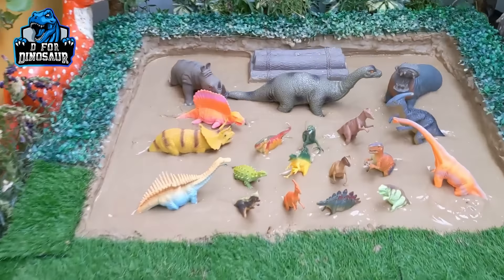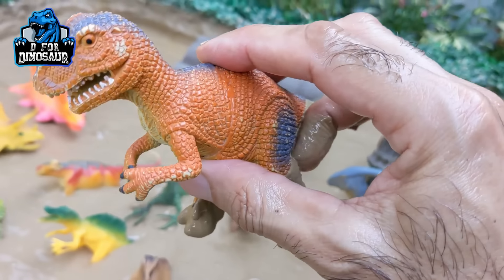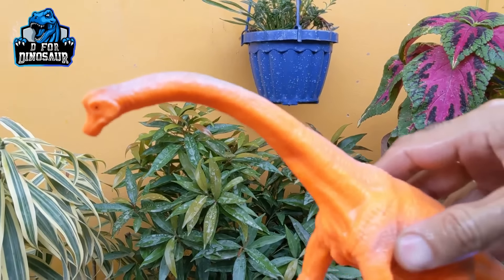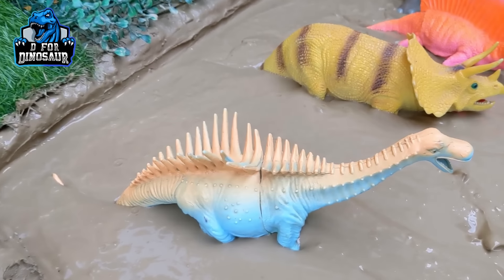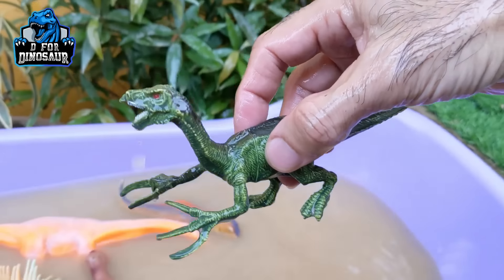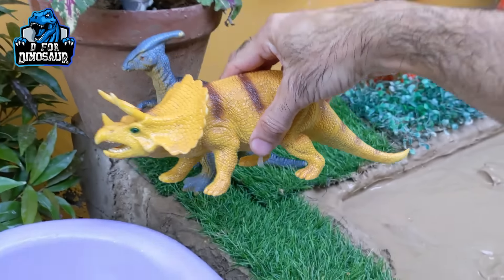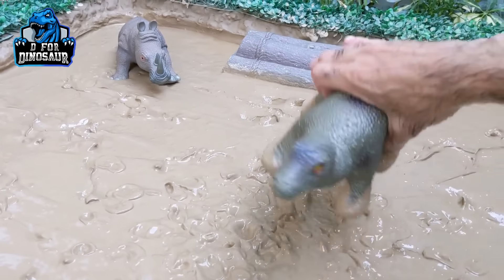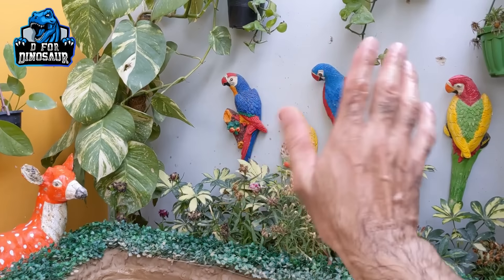Big Hippo & Rhino Meet Prehistoric Jurassic World Dinosaurs in Mud Ground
Prepare for an extraordinary adventure as a big hippo and a mighty rhino journey back in time to meet the magnificent creatures of the prehistoric Jurassic world. In this epic wildlife encounter, witness the awe-inspiring meeting between these modern giants and the legendary dinosaurs on the muddy ground.

As the hippo and rhino traverse the ancient terrain, they stumble upon a mesmerizing array of prehistoric creatures, each more fascinating than the last. From the towering Tyrannosaurus Rex to the gentle Brachiosaurus, and from the swift Velociraptor to the armored Stegosaurus, every encounter is filled with excitement and wonder.

Against the backdrop of a primordial landscape, watch as the hippo and rhino forge unexpected connections with these ancient beasts. Through playful interactions and mutual curiosity, bonds are formed that transcend time itself, offering a glimpse into the interconnectedness of all life.

Join us on this unforgettable journey as the big hippo and rhino meet prehistoric Jurassic world dinosaurs in the mud ground. Let this thrilling encounter ignite the imagination and inspire a deeper appreciation for the marvels of our planet's history. Watch now and embark on this epic adventure into the past!

Chapters:
00:00 Intro
01:03 Magelosaurus
01:29 Stegosaurus
02:00 T-Rex
02:32 Dilophosaurus
03:03 Parasourolophus
03:30 Aragosaurus
04:07 Cornotaurus
04:39 Spinosaurus
05:11 Ankylosaurus
05:44 Agusttinia
06:20 Pachycaphalosaurus
06:54 Velociraptor
07:31 Brachiosaurus
08:03 Parasourolophus
08:40 Triceratops
09:23 Dimetrodon
10:05 Hippopotamus
10:49 Apatosaurus
11:33 Rhinoceros